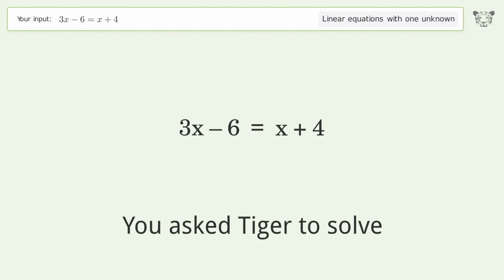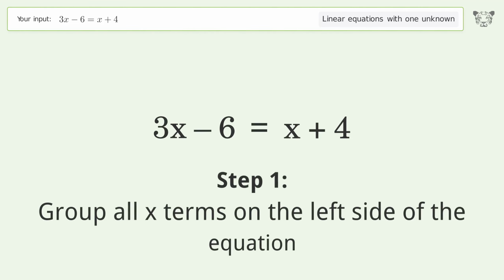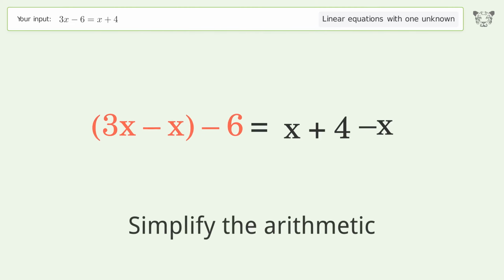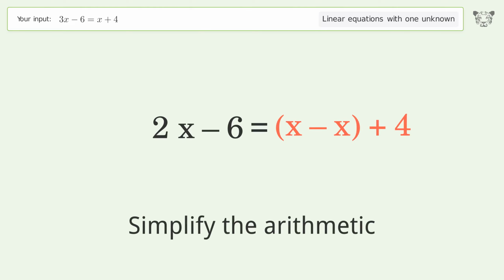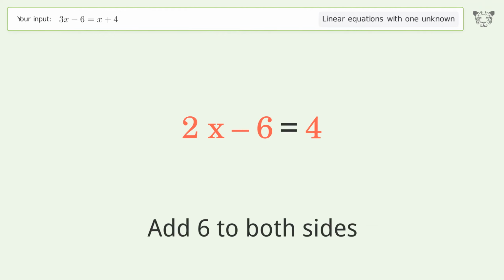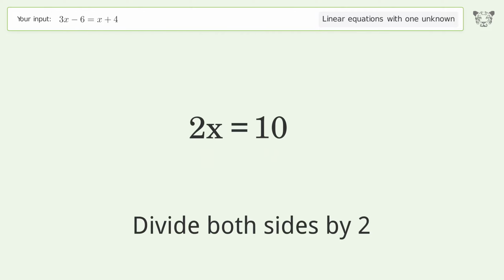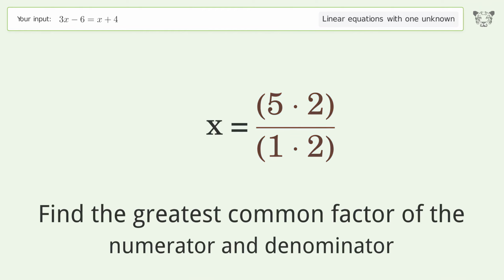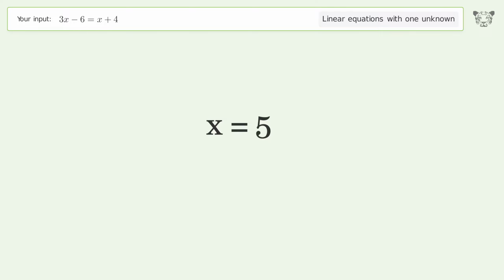Solve 3x-6=x+4: Linear Equation Video Solution | Tiger Algebra